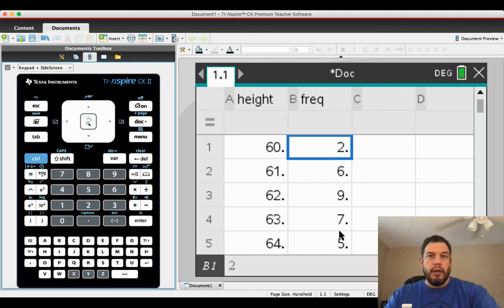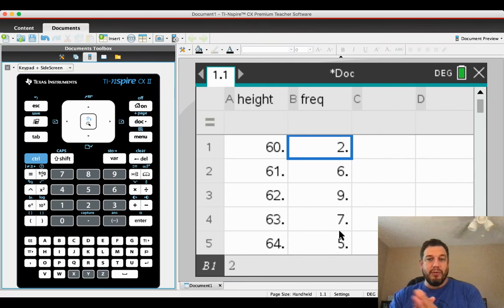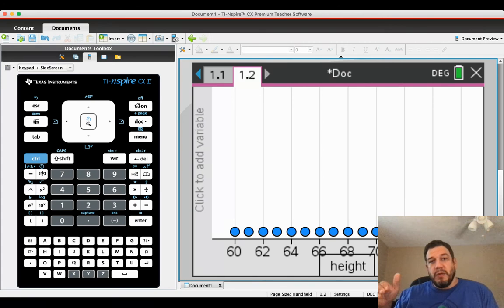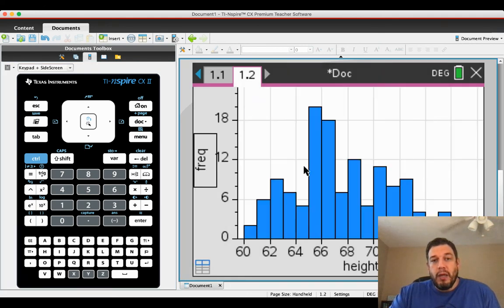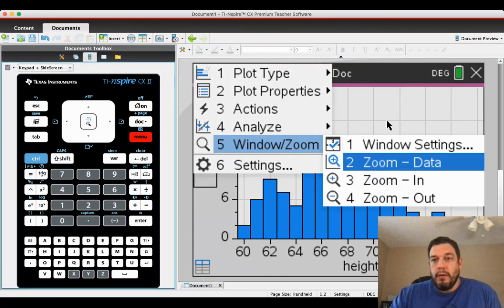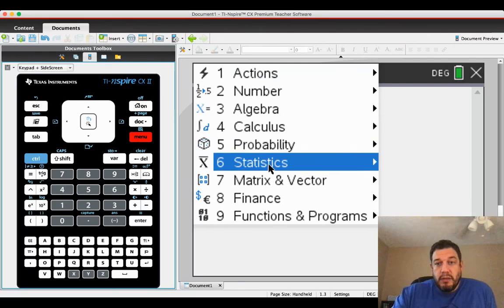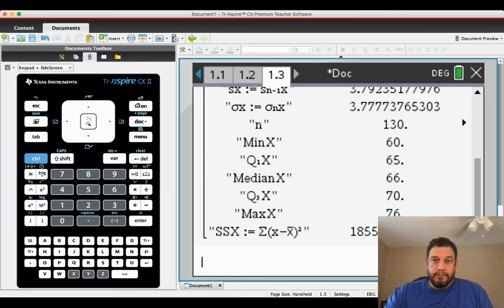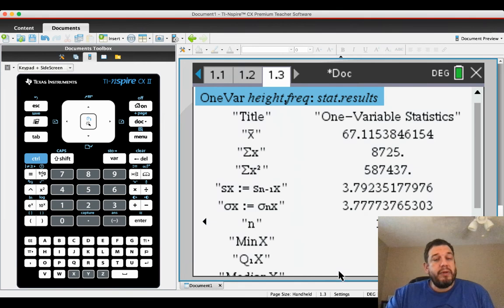Frequency Table to Histogram and Statistics on nspire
This video quickly explains how to make a histogram and find statistics from a data set that is listed as a frequency table.